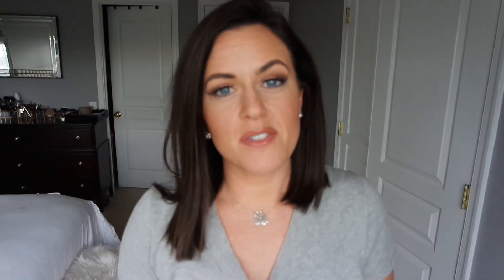FALL OOTD 2018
✖ WHAT'S ON ME ↓
Similar Top
Similar Shoes
FitBit Watch
Estee Lauder Double Wear Foundation
Ardell Wispies
✖ Everyday Makeup Products ↓
Lorac Mega Pro 3
Clinique BB Cream
Loreal Mascara
Lorac Blush in Tinge
Dermalogica Dynamic Skin Recovery
Vasaline Lip Therapy
Bobbi Brown Shimmer Brick
Mac Studio Fix Powder
Bahama Mama Bronzer